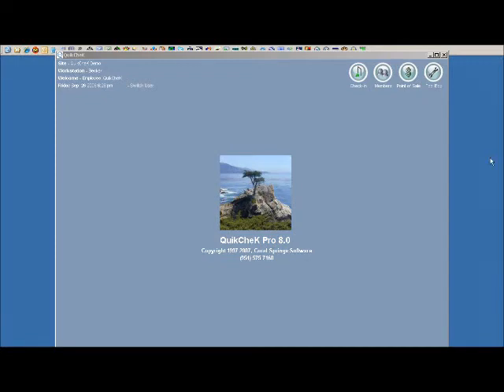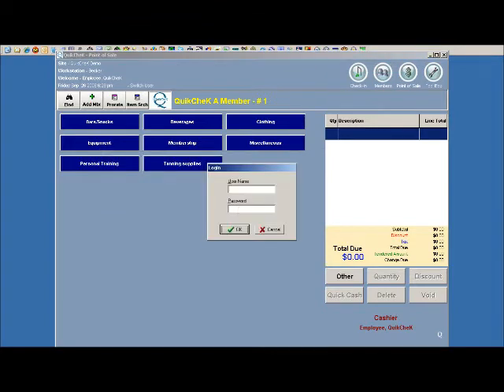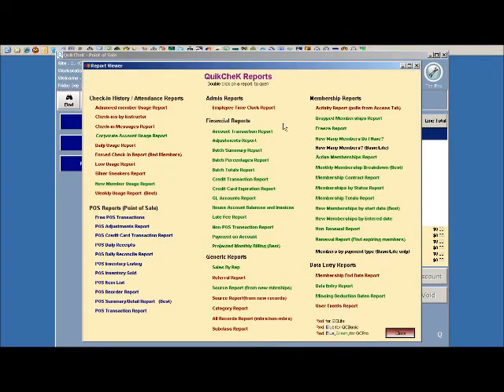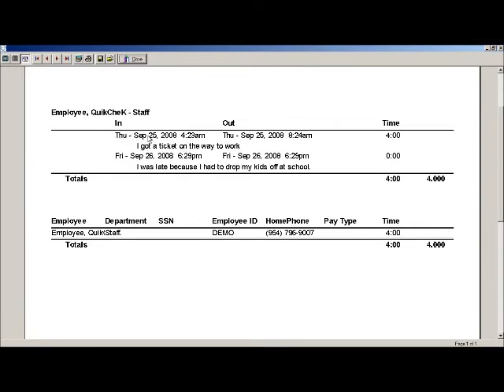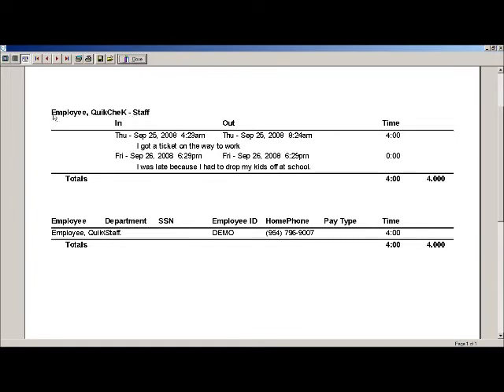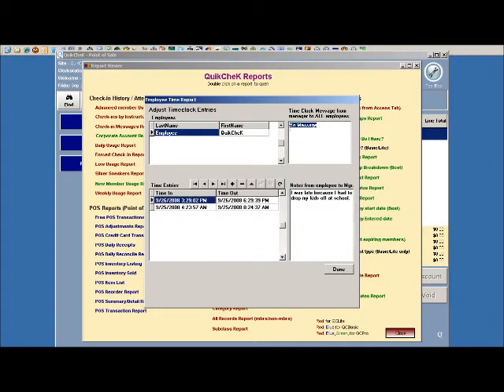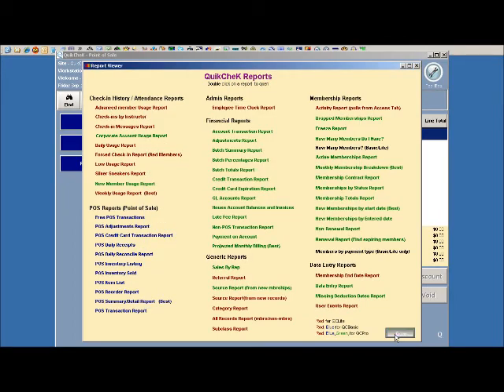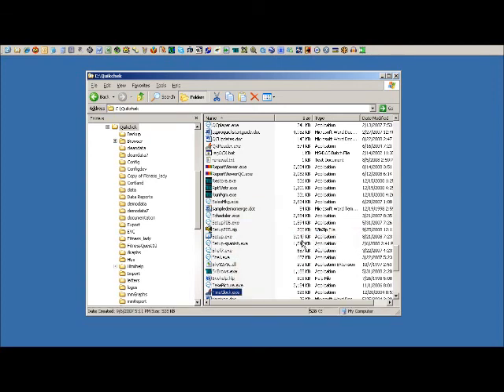How to use the employee timeclock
How to use the employee timeclock in QuikCheK.